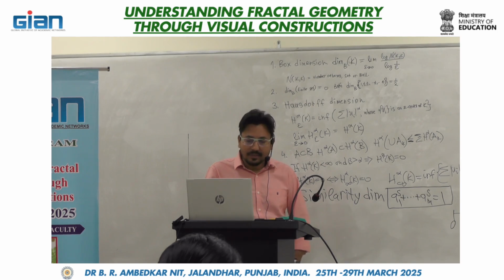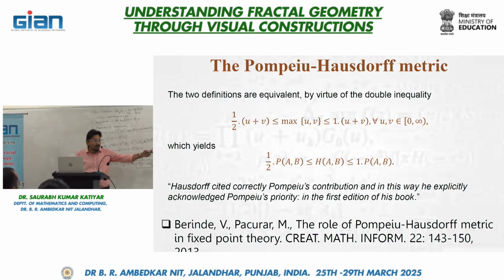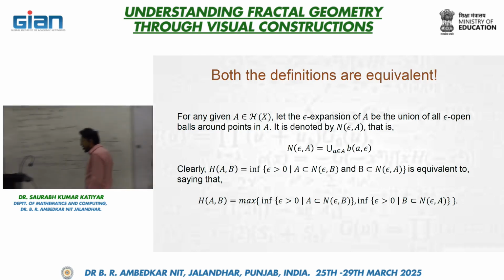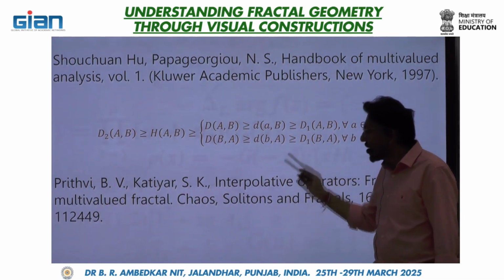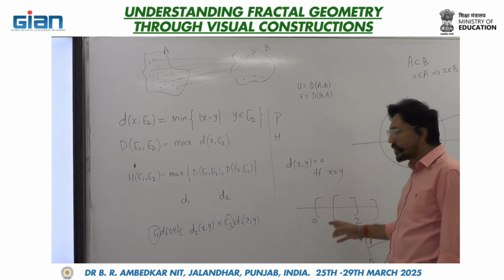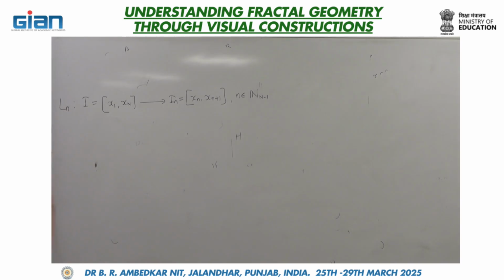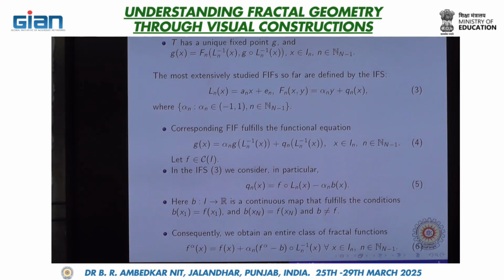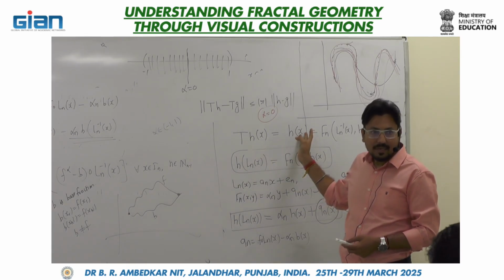L07 Zippers&multizippers. Structural parametrization. Jordan arc criterion. Parameter Matching Lemma